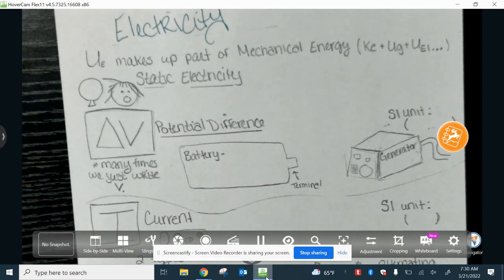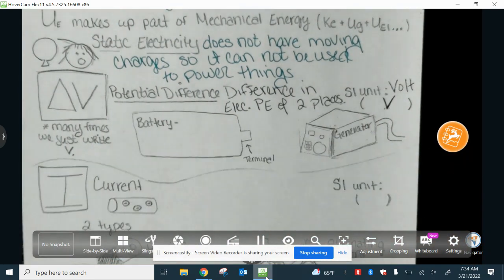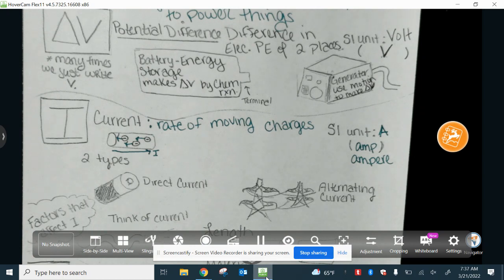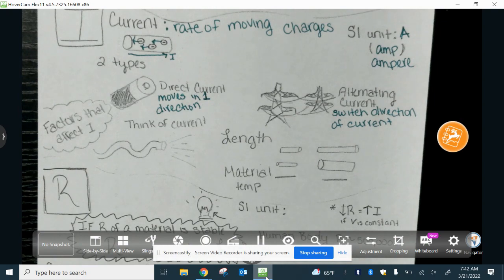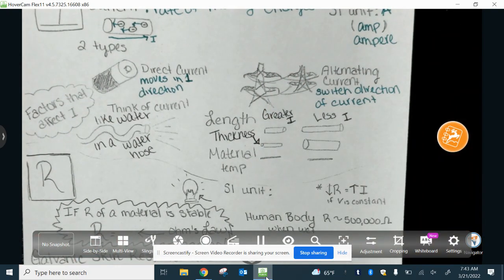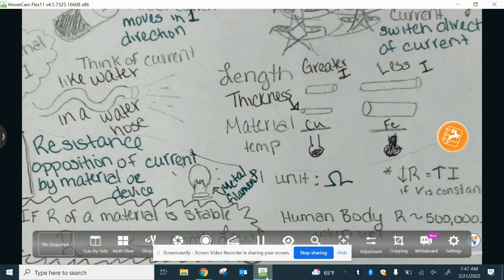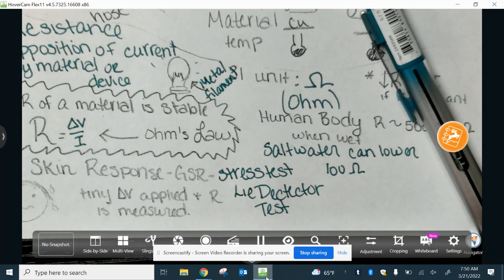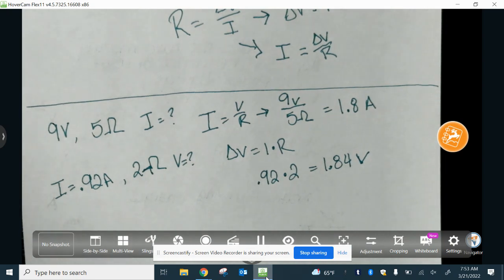Electric Potential Notes